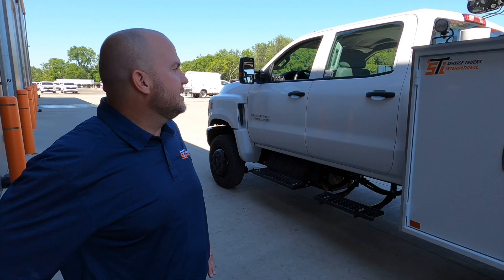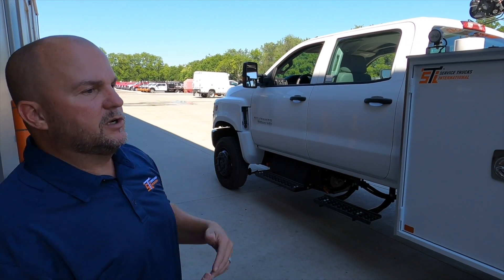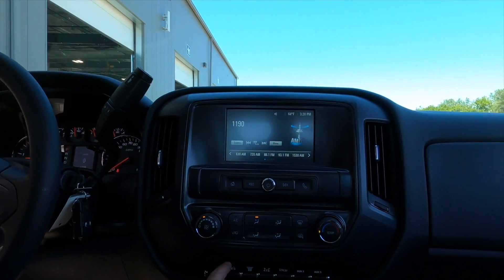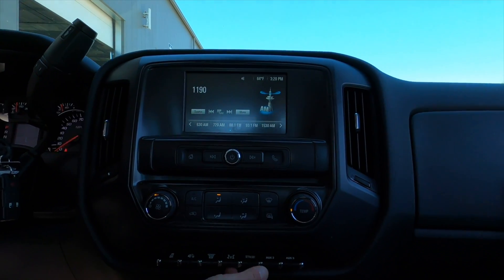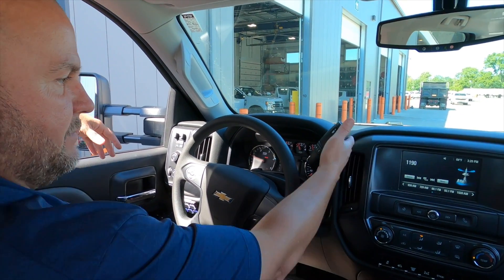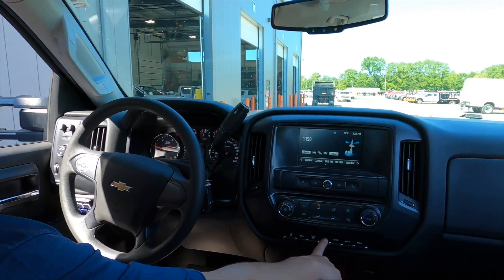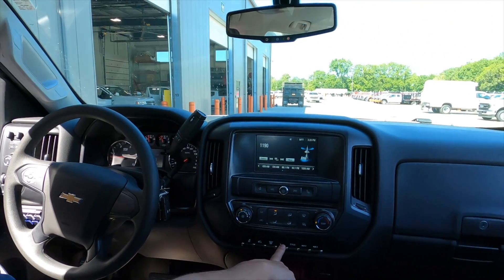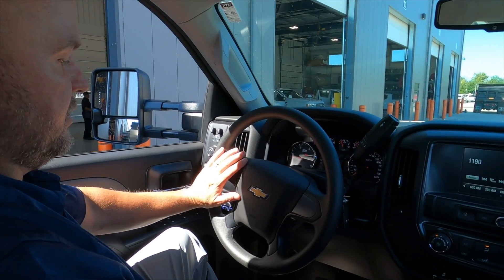PTO How-To for GM & Chevy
Learn how to operate the PTO in an STI 2250 body mounted on a GM or Chevy chassis.

QUESTIONS?